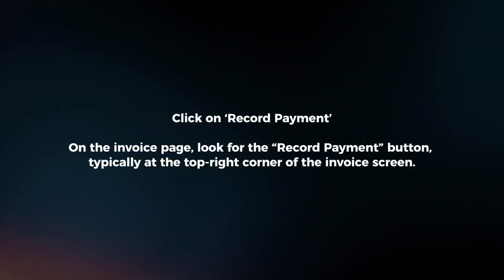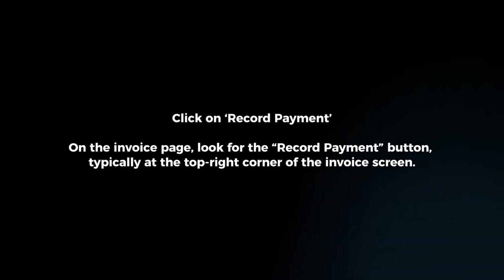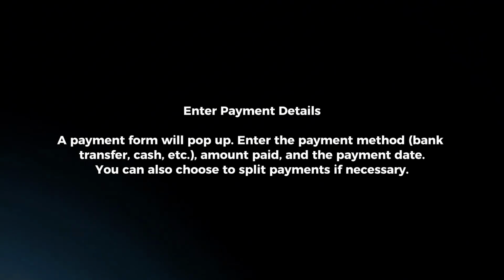How To Mark Invoice As Paid in Zoho Books (2025)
In this video I will explain How You Can Mark Invoice As Paid in Zoho Books In 2025.